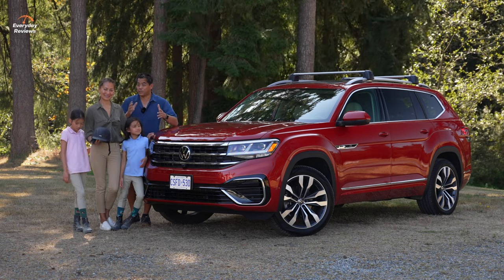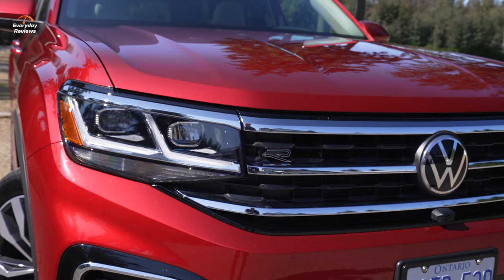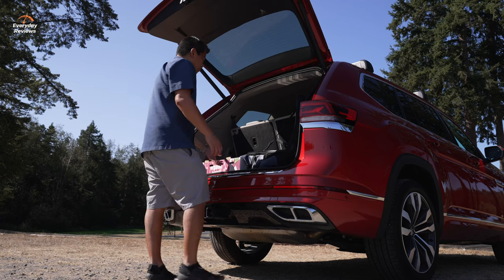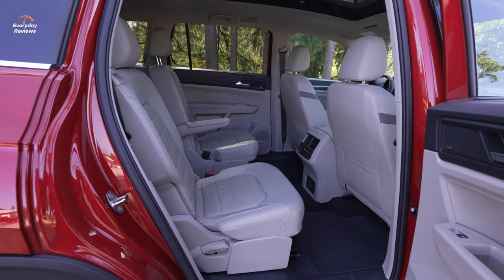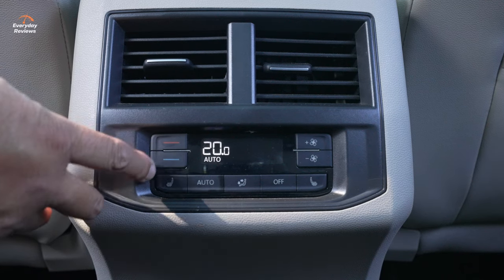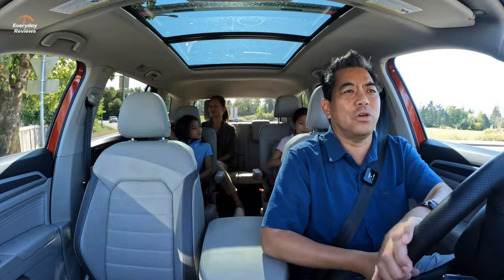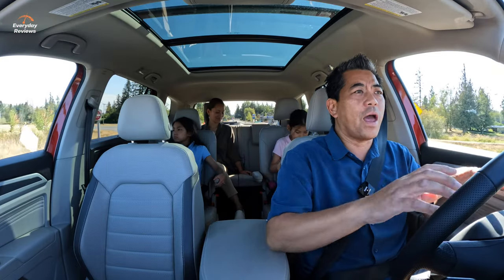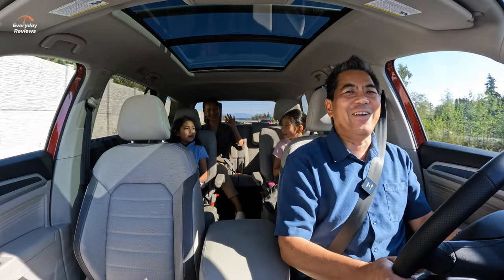2022 VW Atlas - It's HUGE without being Full Sized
Are you looking for a 3 row people mover but don't want to buy a minivan and don't want a third row for only kids? Well the New Volkswagen Atlas will answer the call and provide you with a huge passenger compartment that will hold 7 or 8 passengers and do it with ease, even adults will fit back int eh third row.

With great convenience features like Apple CarPlay/ Android Auto, a hands-free power tailgate, sliding second row seats, try-zone climate control, a premium Fender Audio system , standard digital cockpit, full length panoramic roof and even a spare tire and subwoofer, the Atlas will satisfy all your passengers needs.

The Atlas can be equipped with either a 2.0 Turbo 4 cyl or a 3.6L V6 with VW's 4motion All Wheel Drive system.  @vwcanada